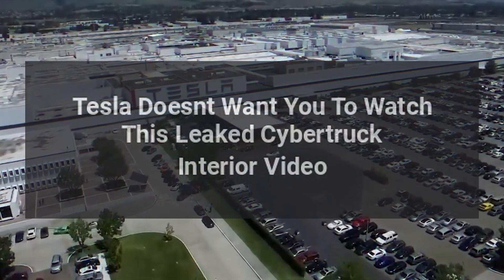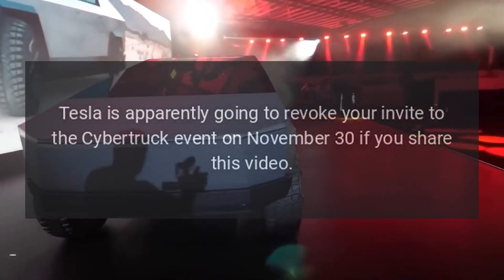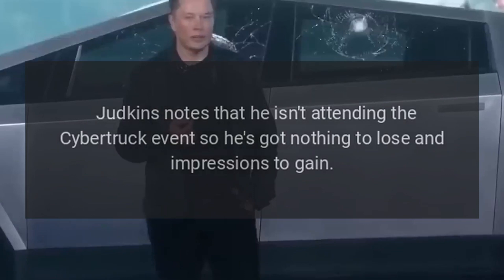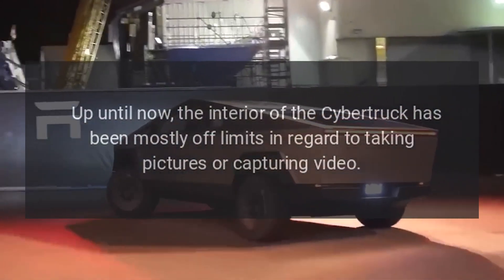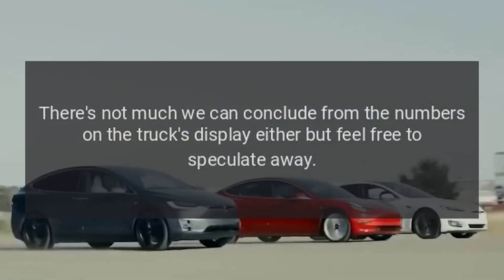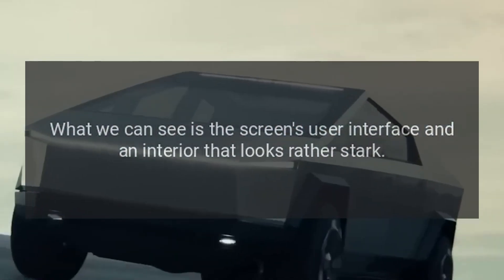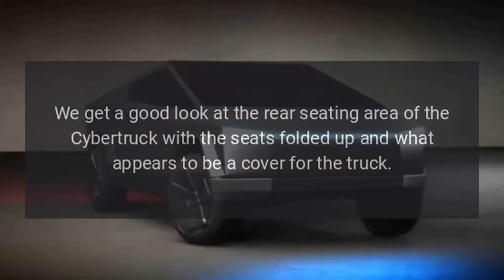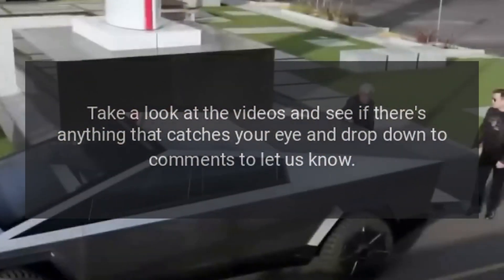Tesla Doesnt Want You To Watch This Leaked Cybertruck Interior Video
The interior of the Tesla Cybertruck has been revealed in a video that Tesla doesnt want you to watch.